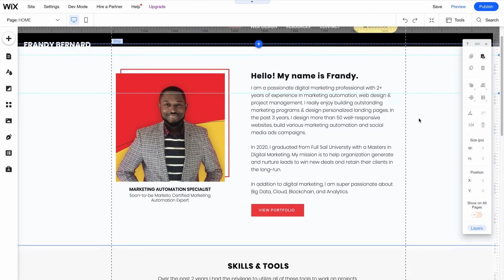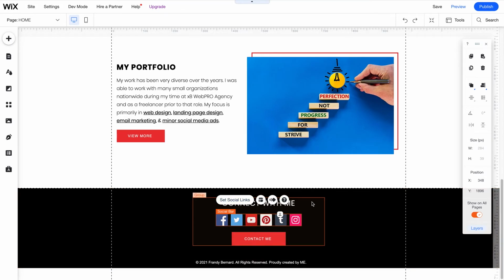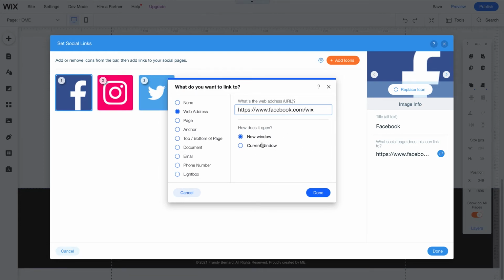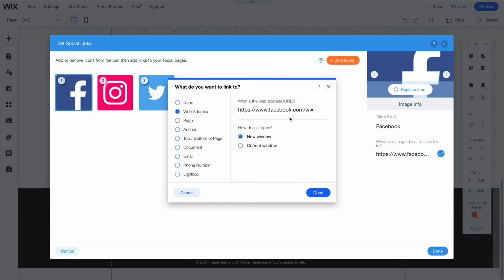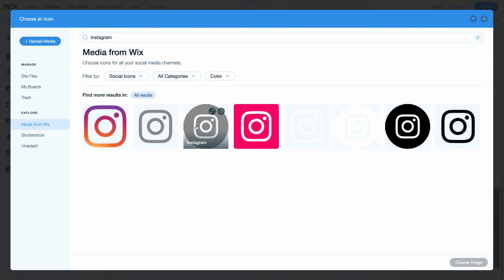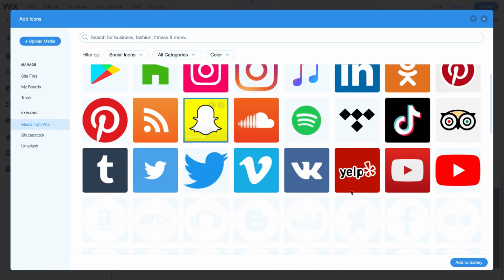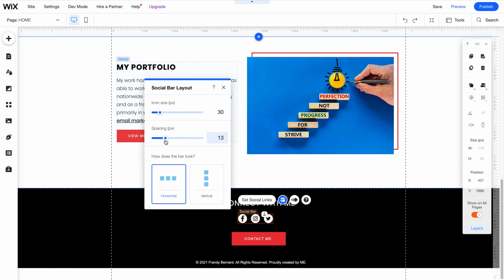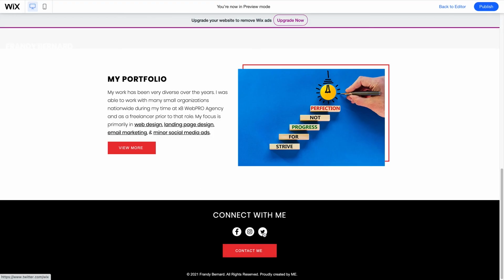How to Properly Integrate your Social Media Channels into Wix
Are you struggling to integrate your social media into your Wix website?

In this Wix tutorial video, I will show you how to:
→ Insert social network icons into your Wix website
→ Link social media icons to your actual social media channels like Facebook, Instagram, YouTube, and many more
→ Use the Wix Social Bar to organize your social media icons, replace them, increase or decrease their distance

Need extra support to improve your Wix site for success?
→ Frandybernard.com/WixSupport